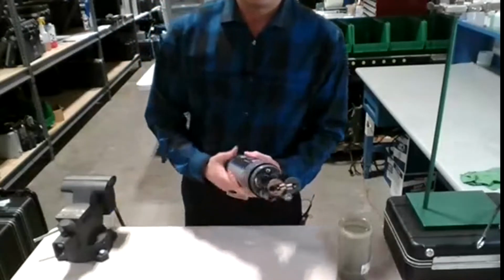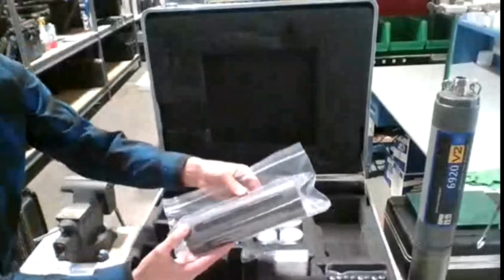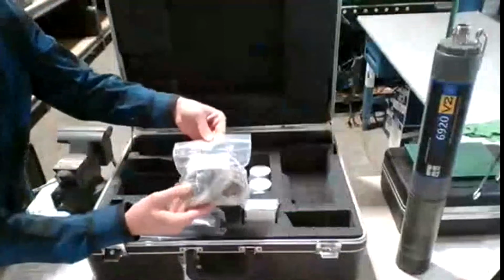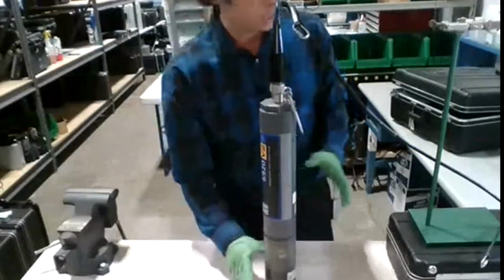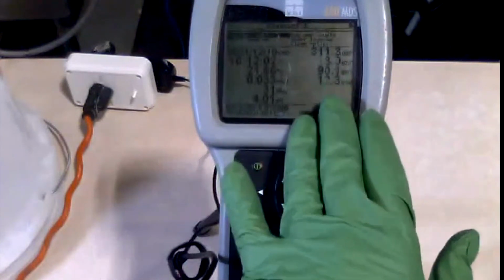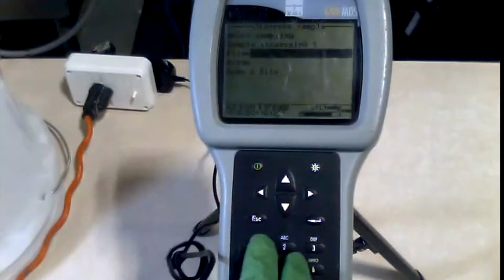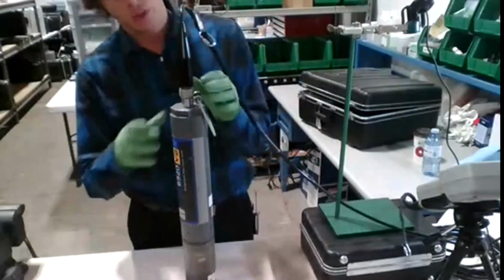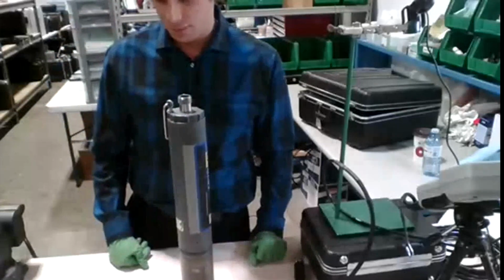YSI 6920 Part 1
YSI 6920 Training, Part 1 | How to Set Up and Use | Pine Environmental